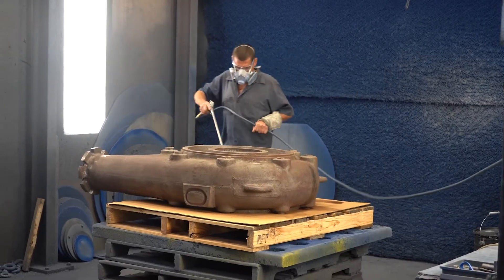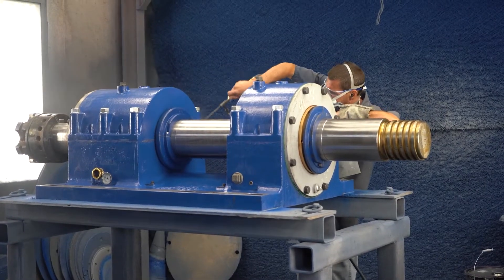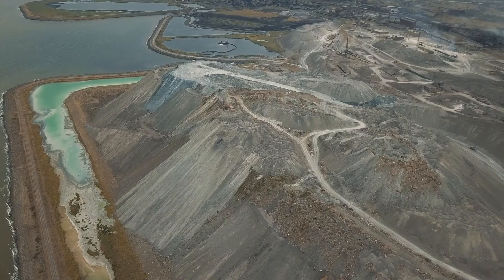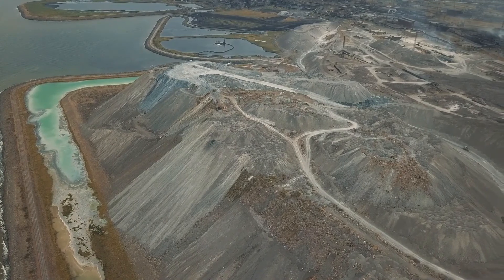Factoring in Sustainability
International Mining interviewed Jonathan Samuel, GIW Industries President & CEO, on site at MINExpo 2021. In this excerpt, Mr. Samuel describes how GIW is factoring in sustainability when engineering, designing, and fitting slurry pumps.